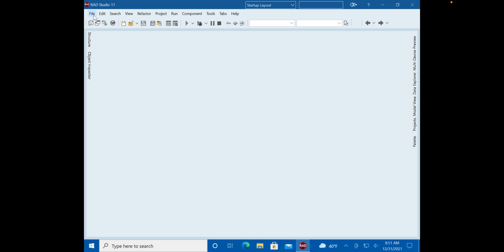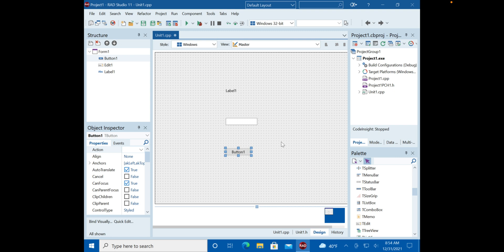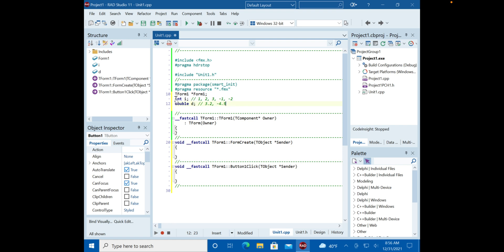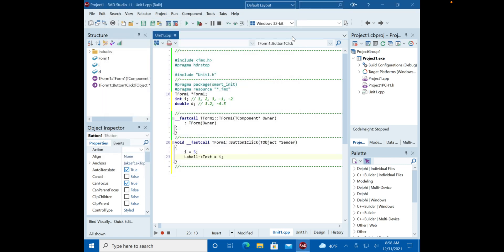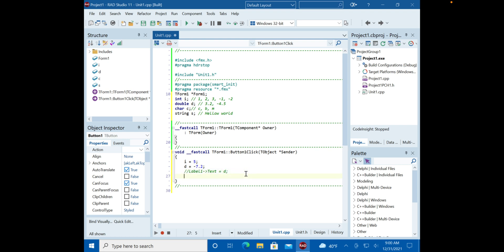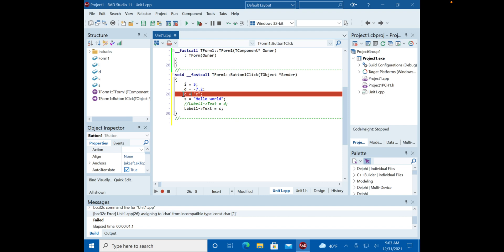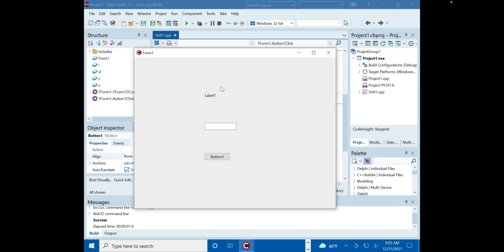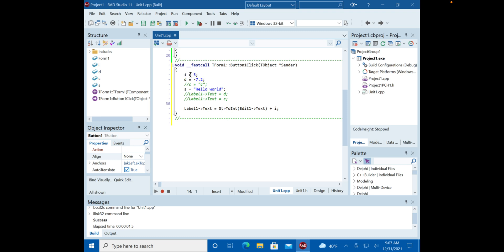4K Learning to program C++ Tutorial 2 - Variables - C++ Builder Rad Studio 11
Learn to develop C++l applications for windows and Mac. We start and end with windows (rather than the command line) in this series. We will also try to point out the pros and cons of each language. If you are interested, we are building out the same application in multiple programming languages so that you can either learn one or see the pros and cons of each. C++ Builder XE2